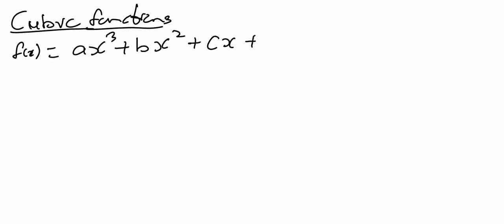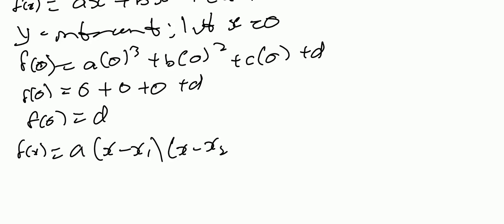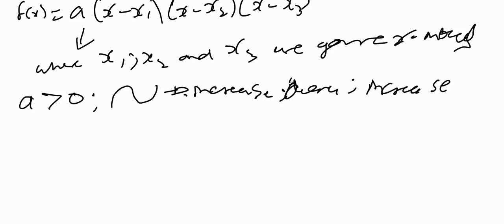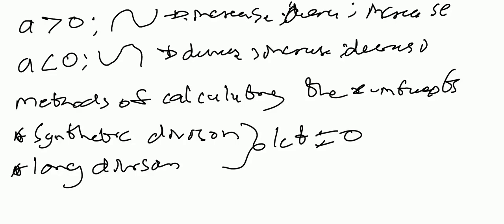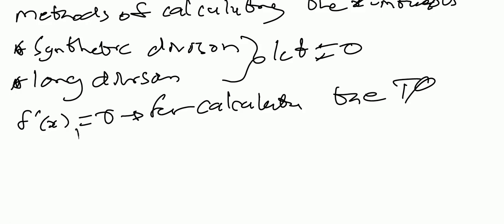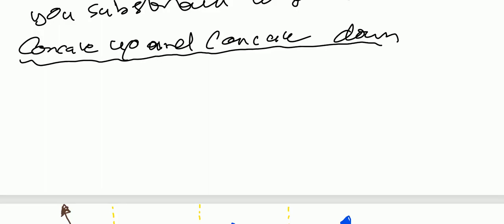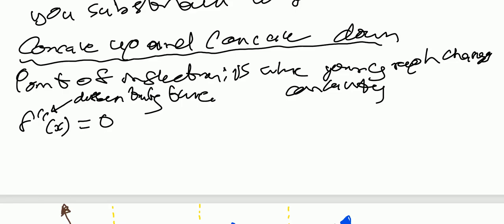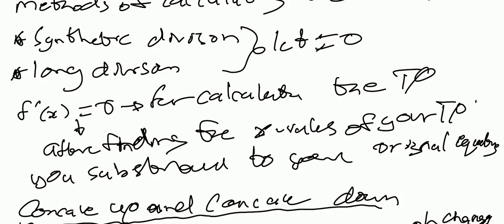Introduction to Cubic Graph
Introduction to Cubic Graph(calculus)